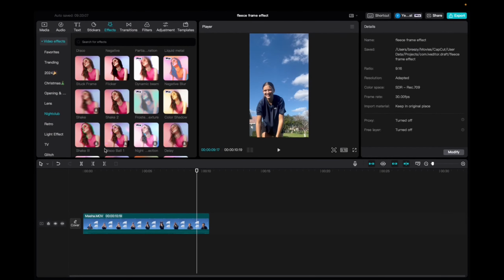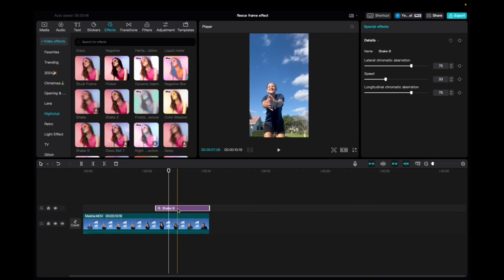Amazing Shake Effect (Shake 3 Effect) In CapCut